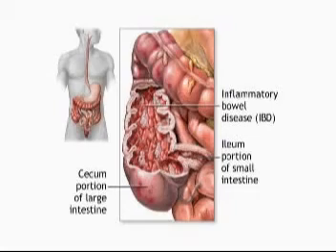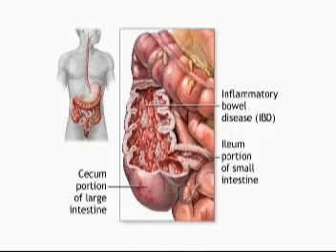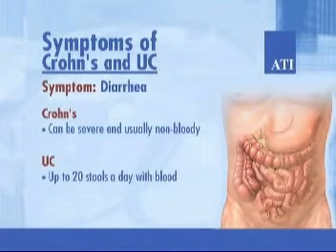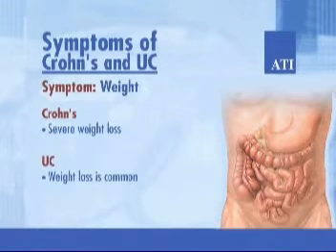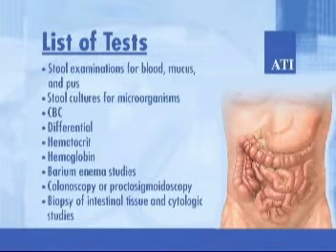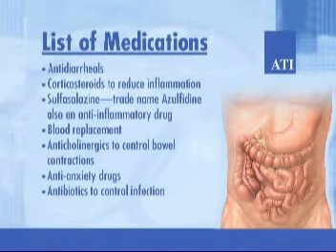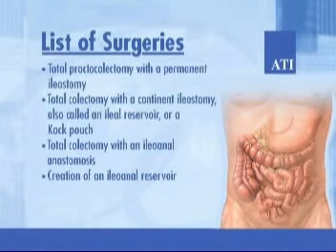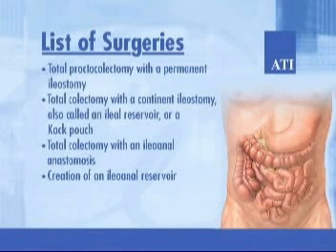Inflammatory Bowel Disease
Care of patients with inflammatory bowel disease